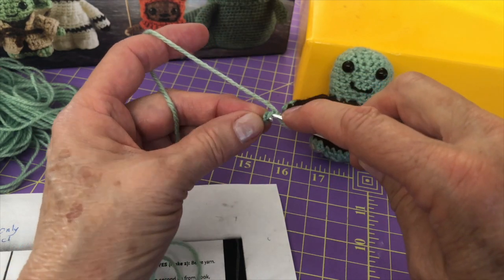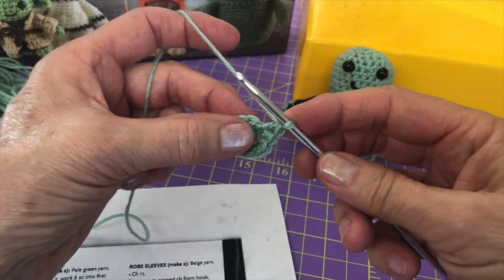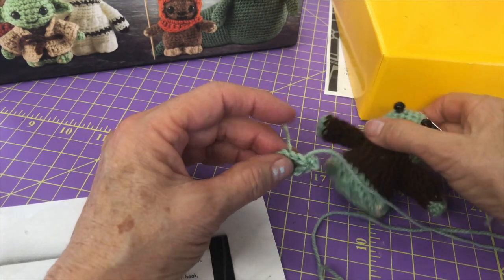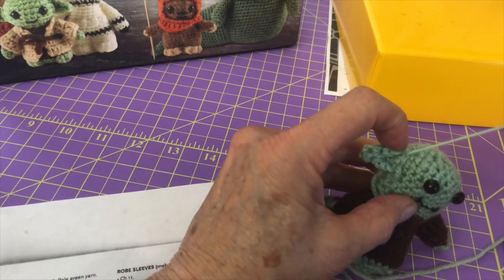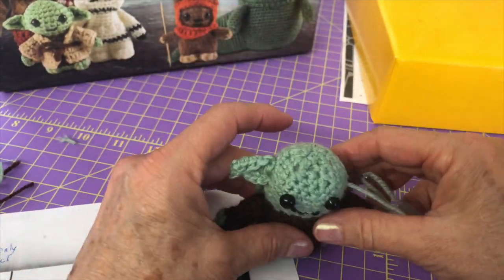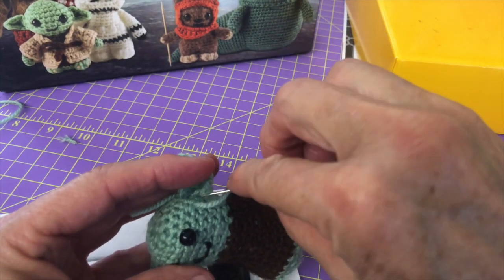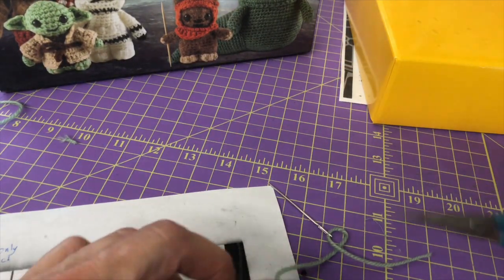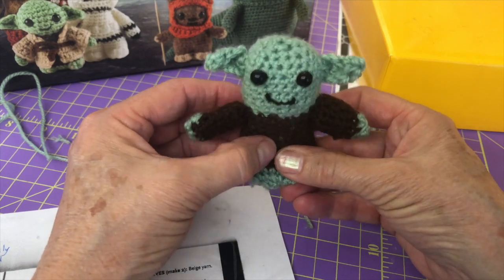Star Wars Crochet Kit: Yoda's Ears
Easy to understand, step-by-step instructions on  how to crochet and attach Yoda's ears.

Here is a link to Lucy Collins Star Wars Crochet Kit: